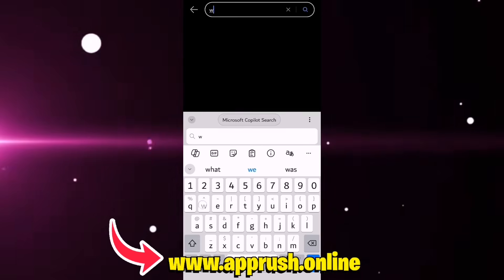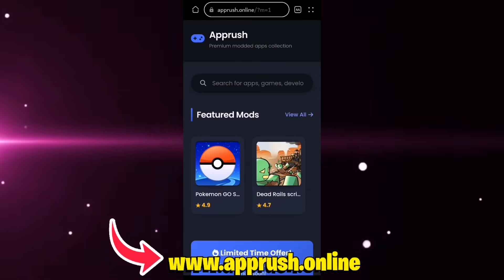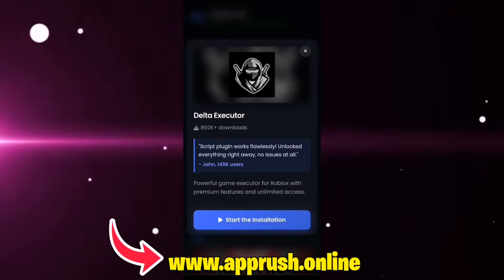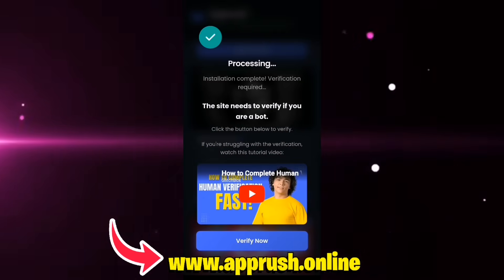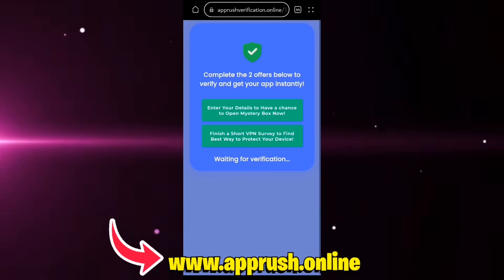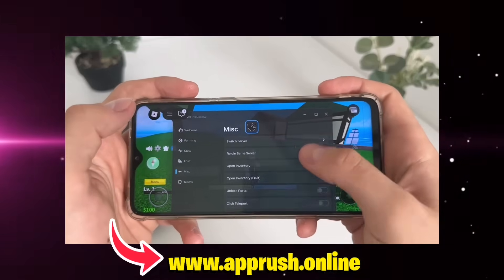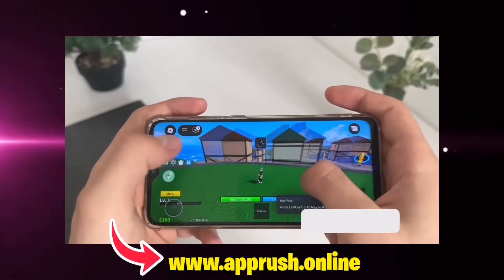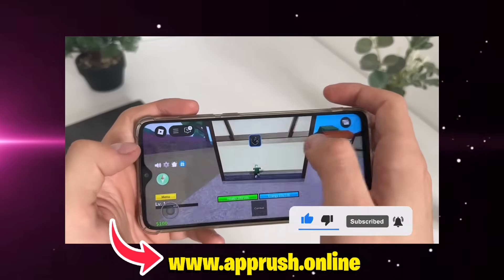✅ Delta Executor Mobile – How To Install Delta Executor on iOS & Android (Latest Version 2025)